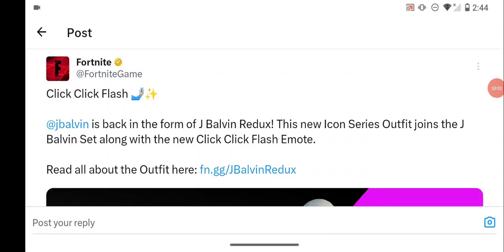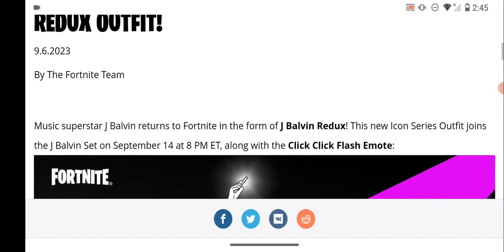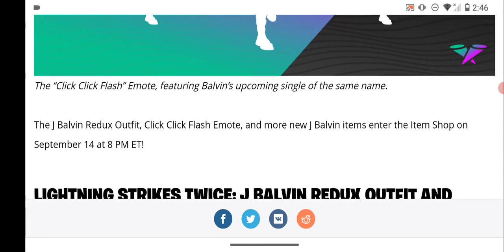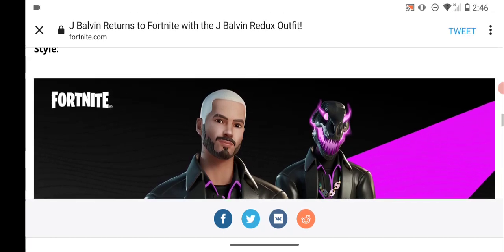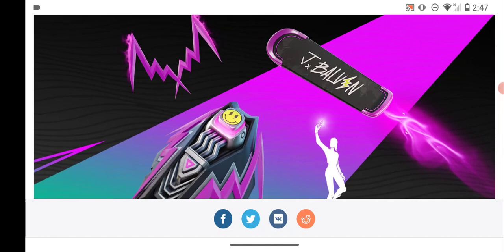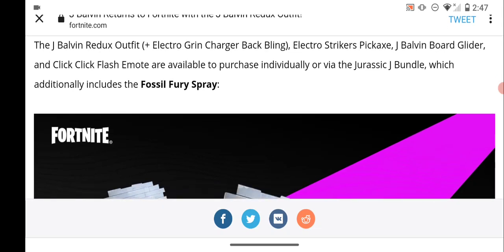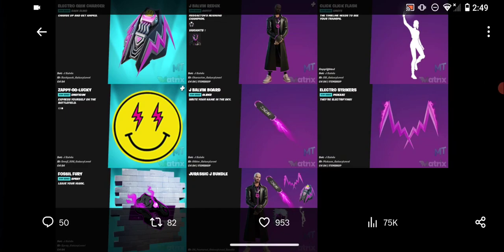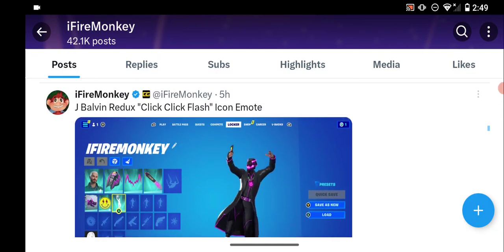another fortnite x jbalvin collaboration is coming soon